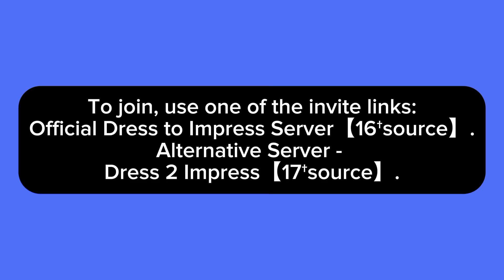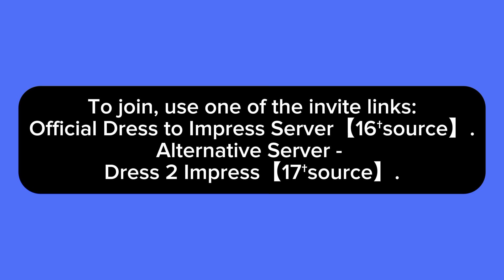How To Join Dress To Impress Discord Server